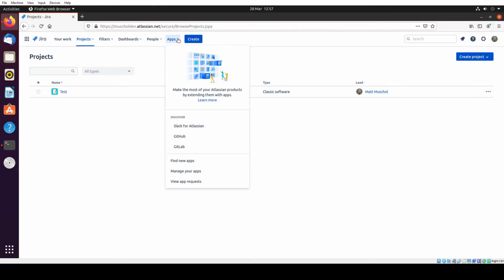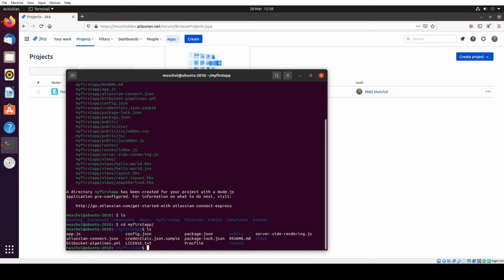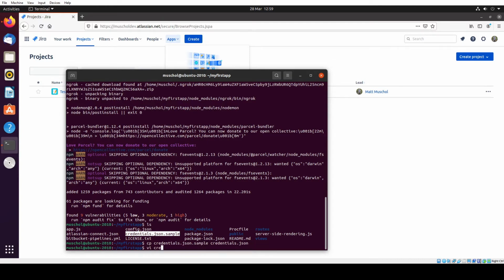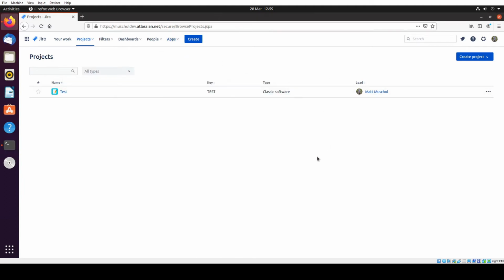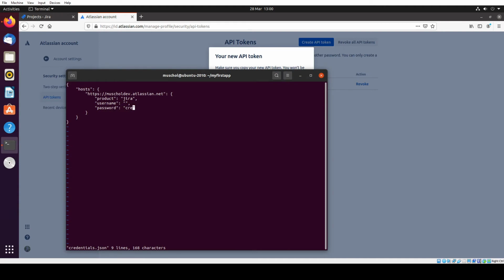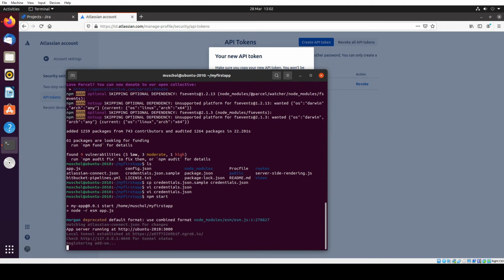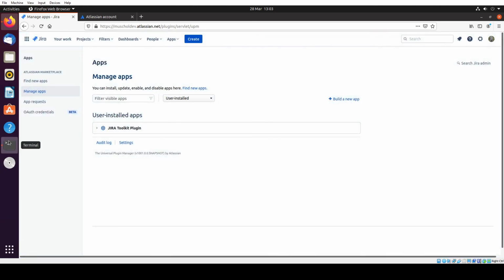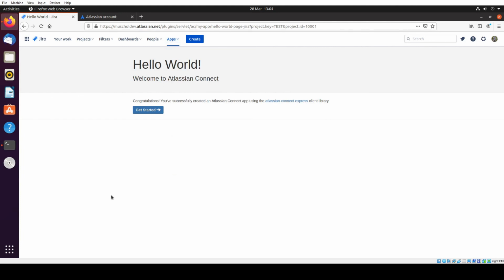Building a Simple Jira Cloud App/Plugin with Connect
From my Jira Cloud App development course, here's module five where I explain how to build a simple Jira Cloud add-on with Atlassian Connect.